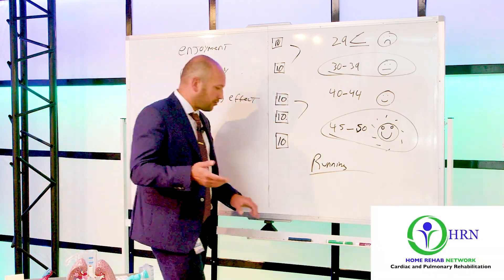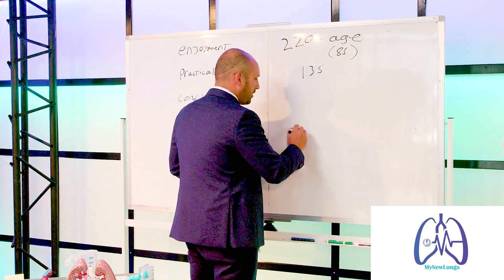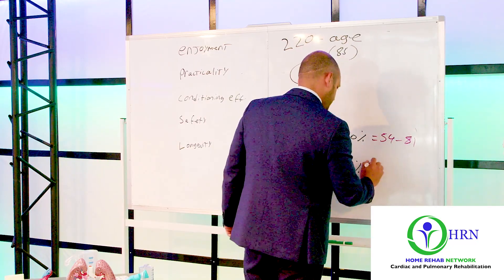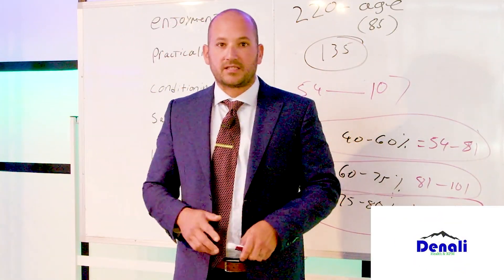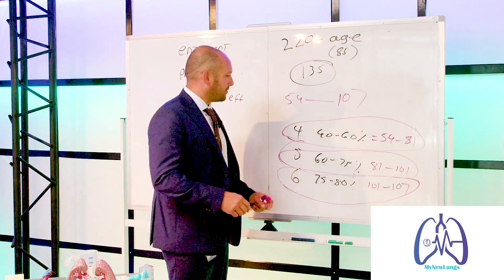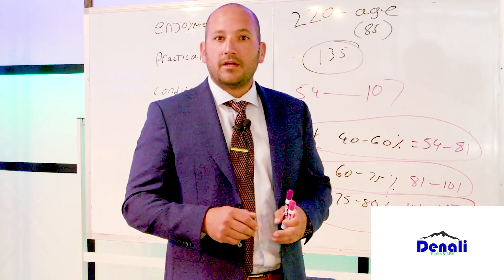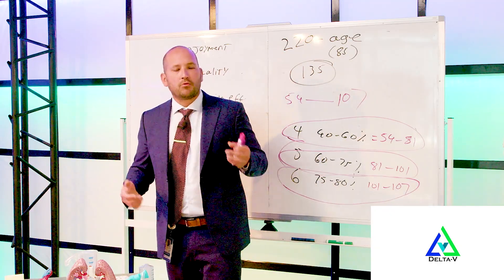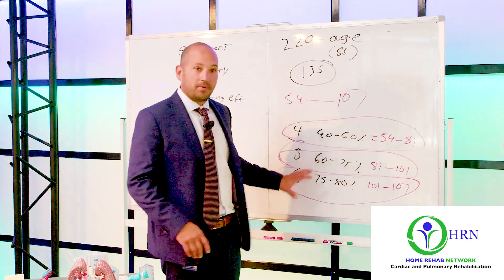COPD Patients: Where Should My Heart Rate Be While Exercising?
Alex Grichuhin RRT-RCP demystifies the ideal heart rate range for COPD patients during workouts. Gain valuable insights on optimizing exercise while managing COPD. Watch now to ensure a safe and effective fitness routine.

To learn more about Home Rehab Network, our Telehealth program

For more helpful techniques you can access anytime, see our video library at My New Lungs.